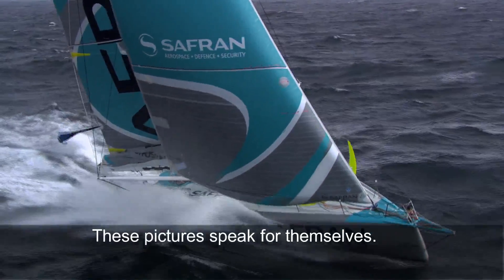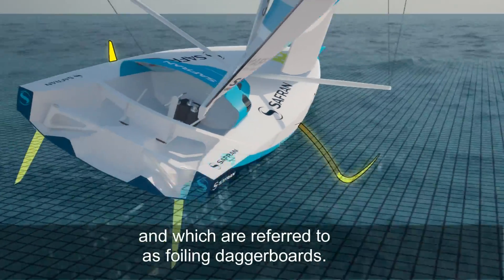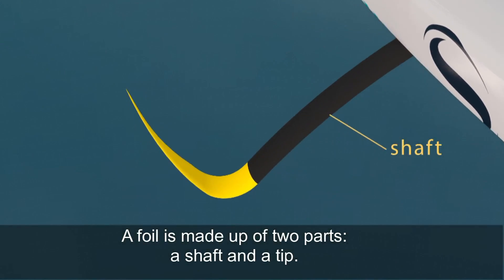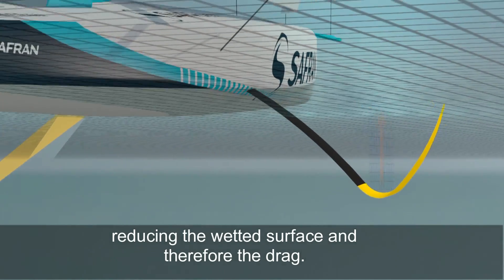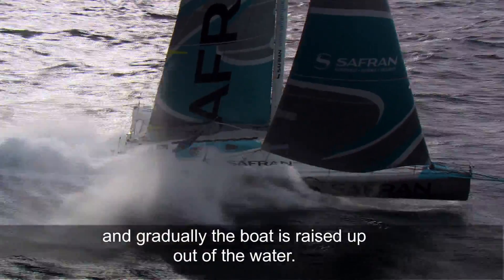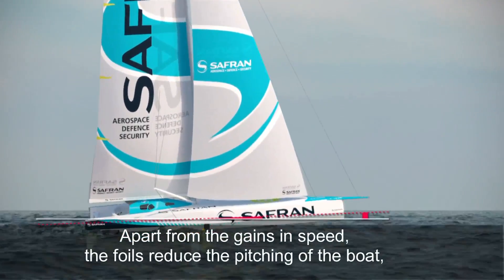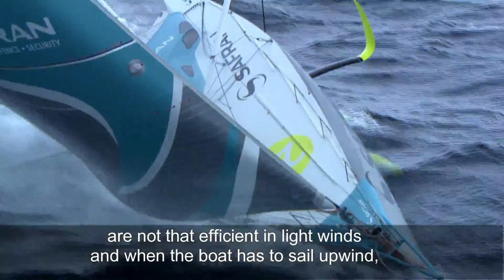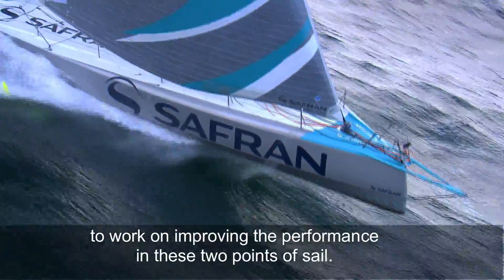The foils user manual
Find out everything you wanted to know but never dared ask about foils, with this 3D presentation. With a montage of real images of the boat sailing, and 3D computer modelling, it illustrates very clearly how they are operated and function on an IMOCA 60 like Safran. These funny foils, shaped like Salvador Dali’s moustache, will no longer hold any secrets from you.